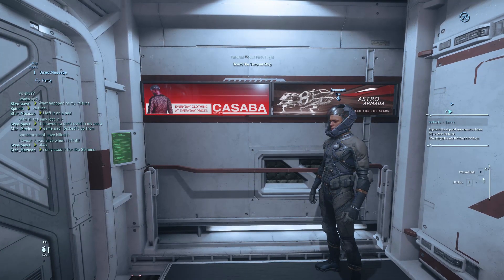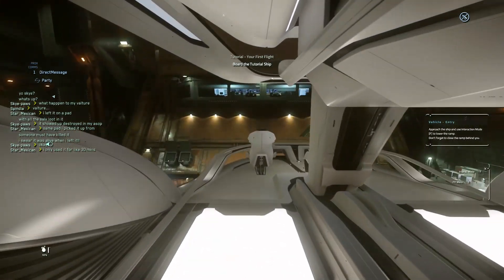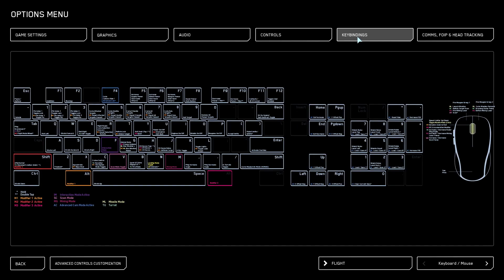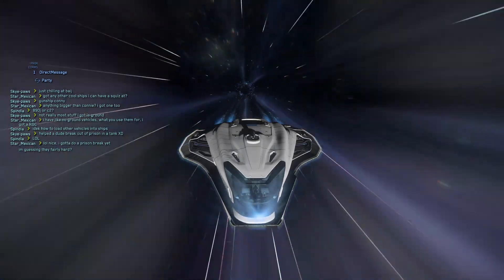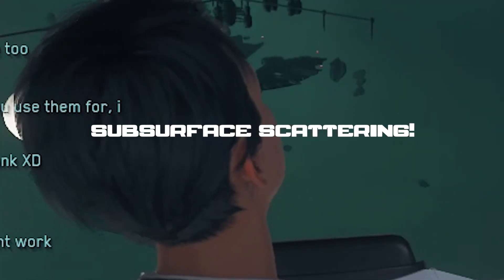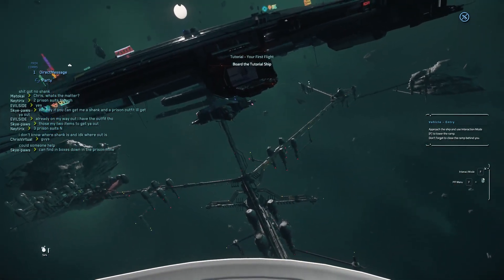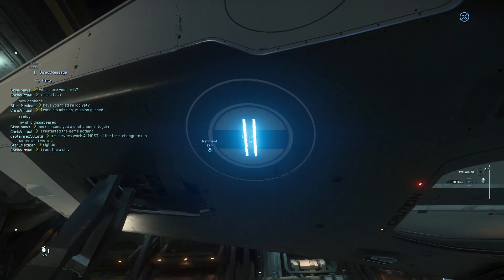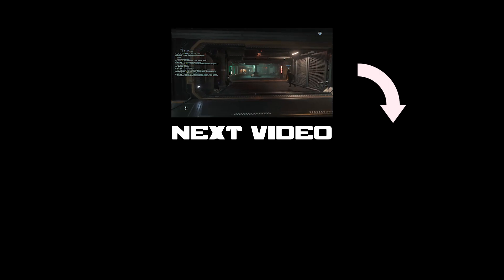Explore - Star Citizen (Part 2)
Star Citizen
Invictus Launch Week 2953
Take off in a 600i Explorer - Part 2

GPU: NVIDIA GeForce RTX 4070 Ti ASUS ROG STRIX
CPU: Intel(R) Core(TM) i9-10900 CPU @ 2.80GHz
CPU Cooler: Cooler Master MASTERAIR MA624 Stealth
Memory: Corsair Vengeance LPX 64GB (2x32GB) 3200MHz CL16 DDR4
Monitor: ASUS TUF Gaming VG279QM LED IPS 27" FHD 280Hz
Current Resolution: 1920 x 1080, 280Hz
Operating System: Windows 10 Pro